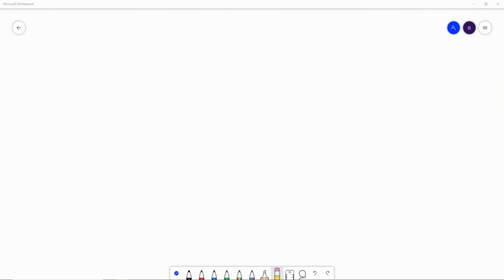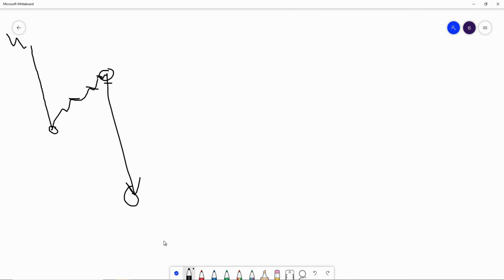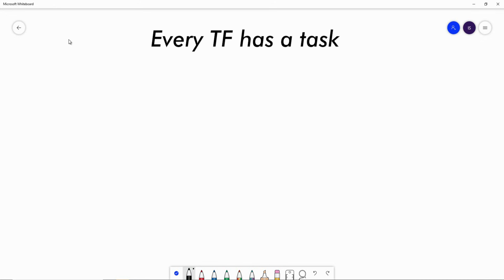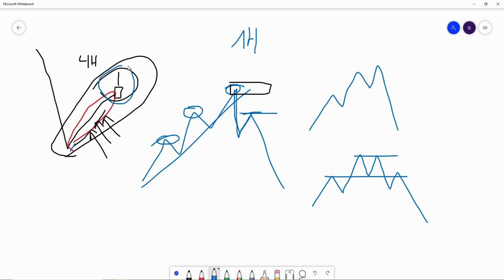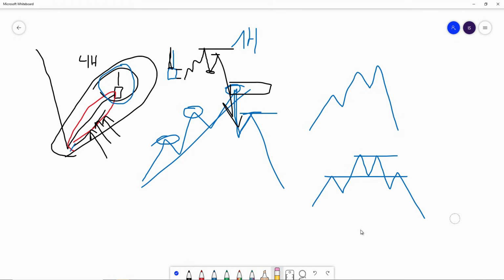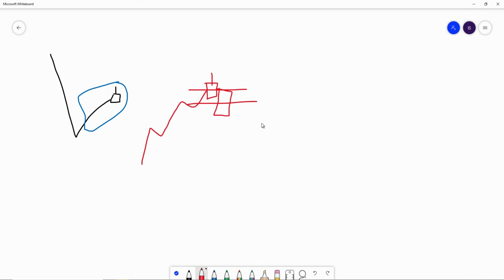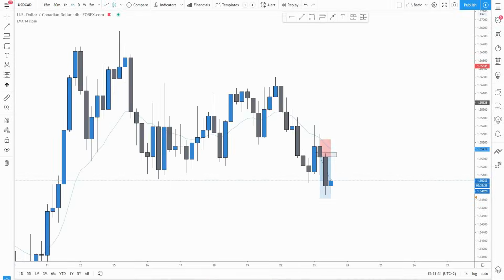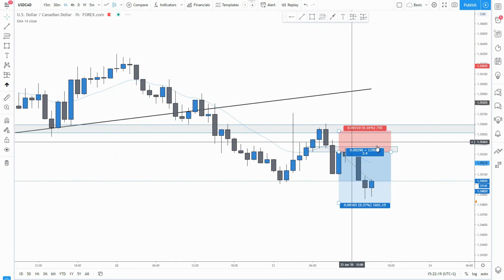How to trade Pullbacks: The Best Entry Strategy | FOREX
Everything you need to exit the losing cycle and make your first consistent profits:

In this short video, I will share with you one of my best approaches to trading simple market structure and namely - Lower Highs and Higher Lows. It is a simple criterion that you can add to every strategy in order to boost your win rate and avoid getting stopped out early. The downside is that you might not enter at the top, but this also comes with many disadvantages (getting stopped out on most attempts to catch the top). This is a system that I have used for most of my trading career and it works perfectly!

 I really hope you will enjoy the content and will implement some of the details I mention!

Iliya Sivkov